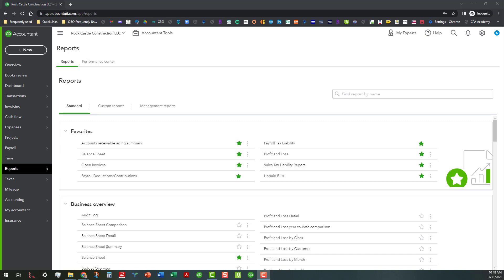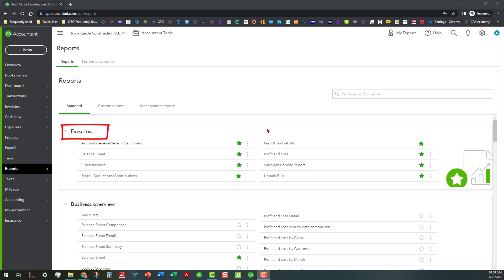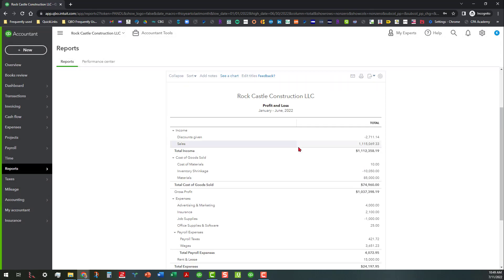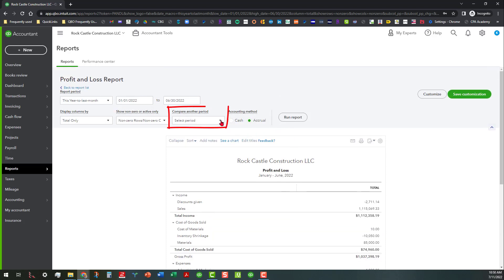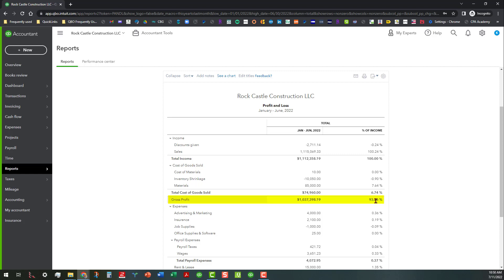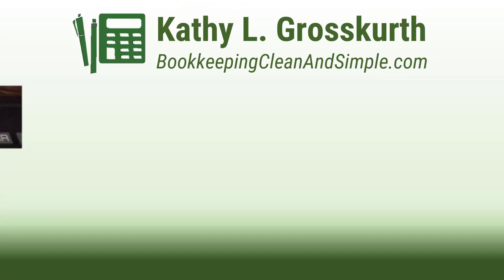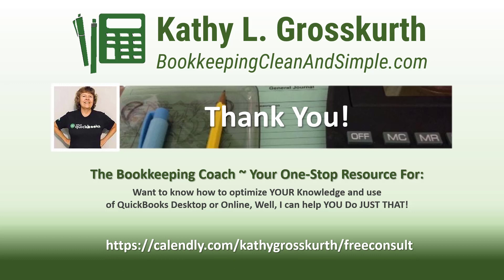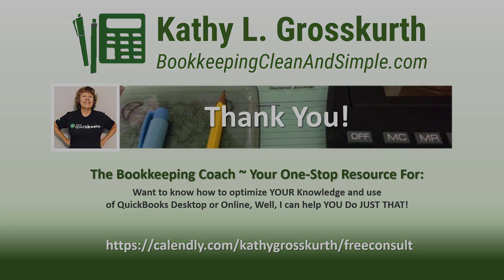QuickBooks Online Tip: Customize Columns in QBO (Add Percent of Income Column)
In this video, I demonstrate how to customize columns in a Profit and Loss report. In particular, I show how to add a Percent (%) of Income Column to the P&L and share an important reason why to do it.